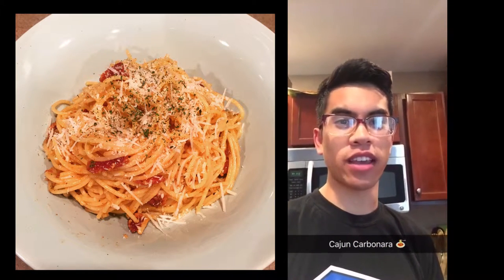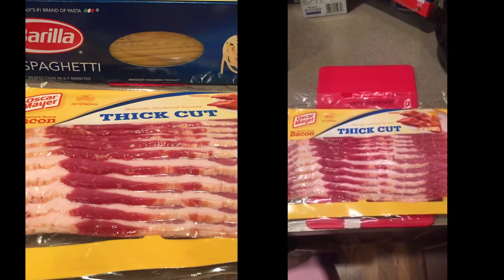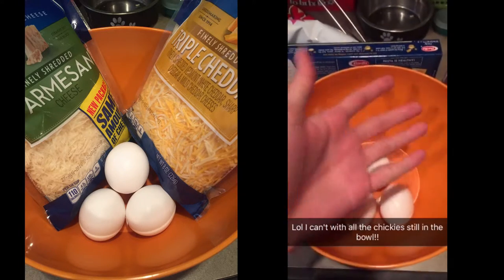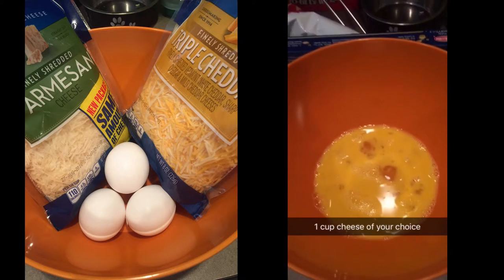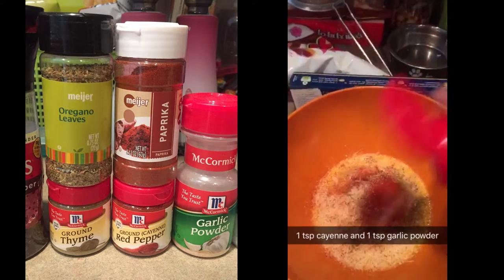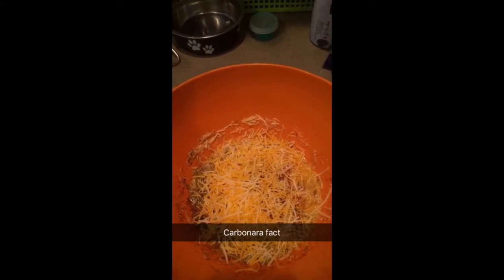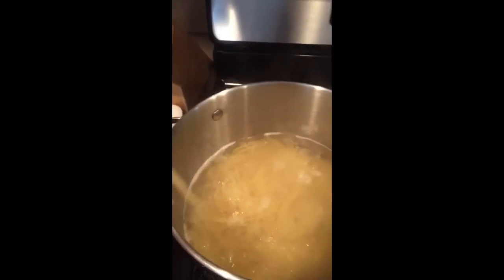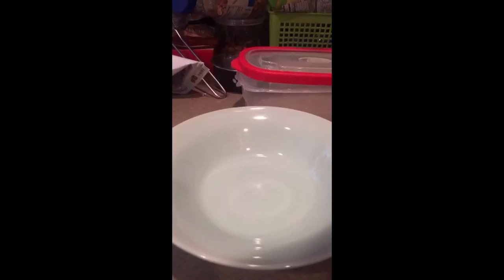Cajun Carbonara || Gabe's Cooking Segment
Today's recipe is Cajun Carbonara

The ingredient amounts are guess-timates pulled together from other recipes I adapted.

1 box choice of pasta
1 pack bacon (or 1 lb. pancetta)

Sauce:
3 eggs
1 cup choice of cheese(s)
1/2 tsp thyme
1/2 tsp oregano (both are strong flavors and less is better imo)
1 tsp paprika
1 tsp red cayenne pepper
1 tsp onion/garlic powder
salt and pepper to taste
(optional: milk for a creamier and runnier texture)